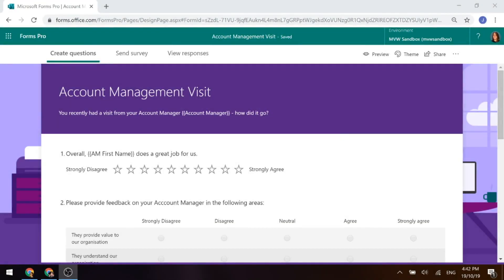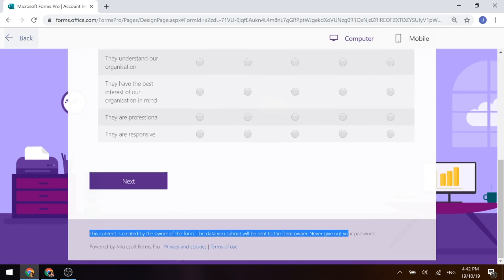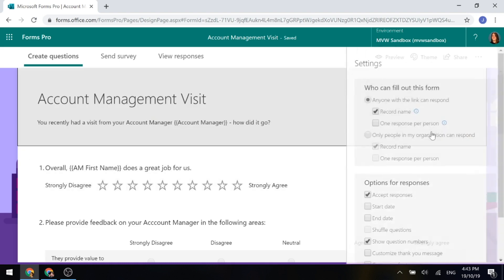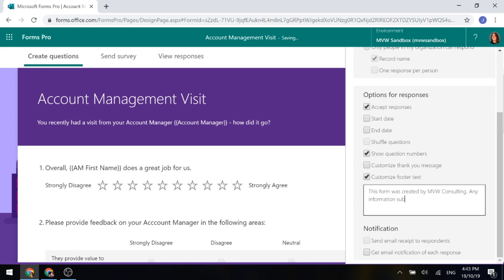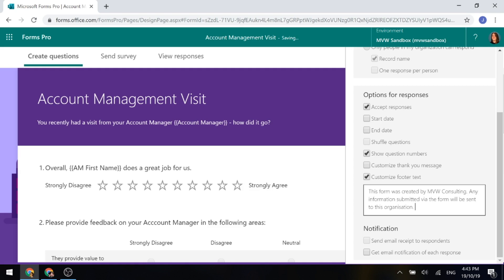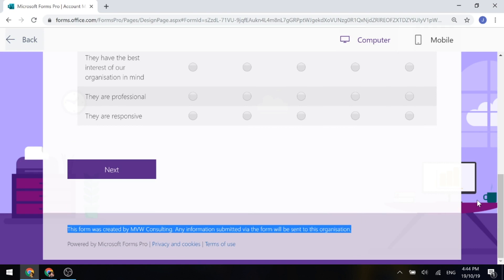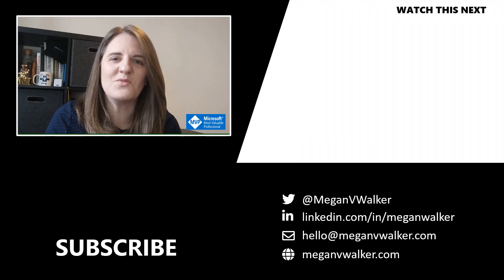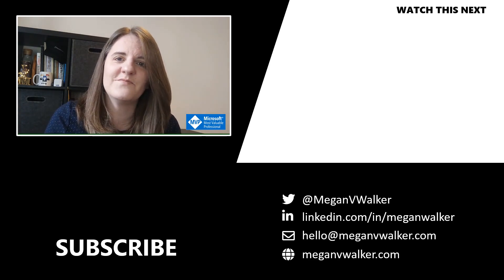Customise Footer Text On A Forms Pro Survey - Microsoft Forms Pro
This video shows how to quickly customise the footer text on a Forms Pro Survey.